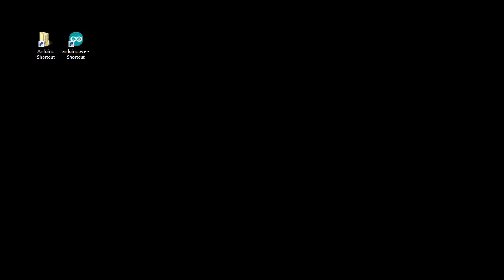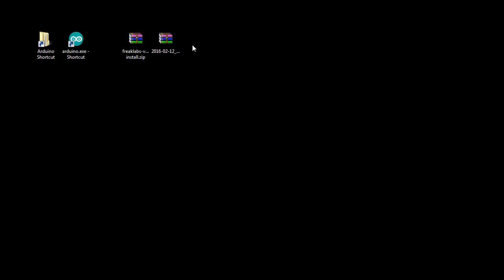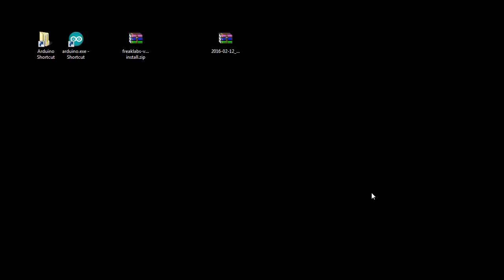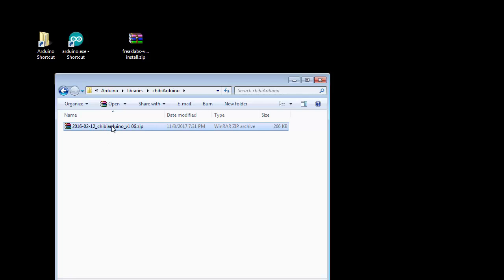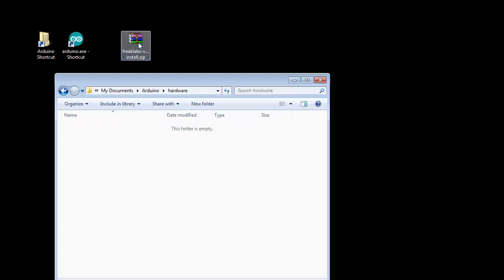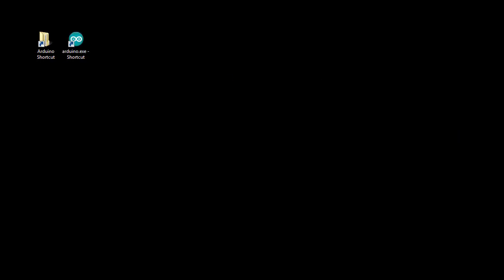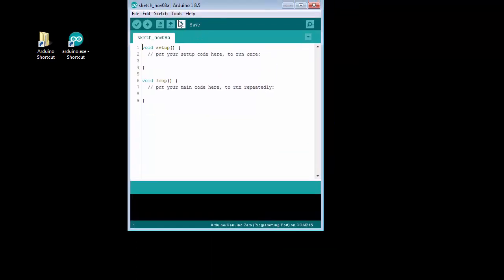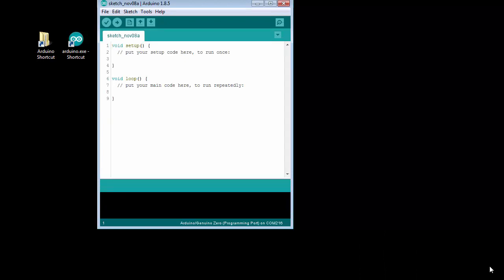FreakLabs - Installing the chibiArduino Library and Hardware Board Files